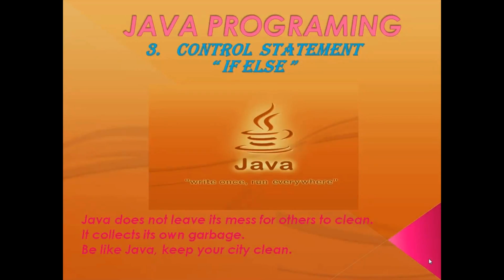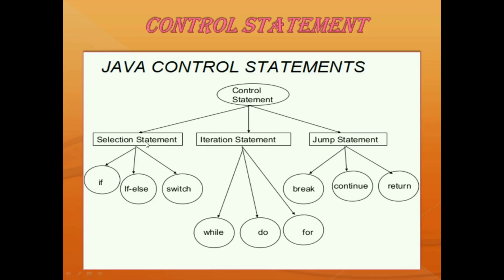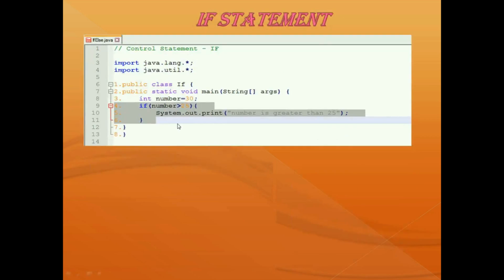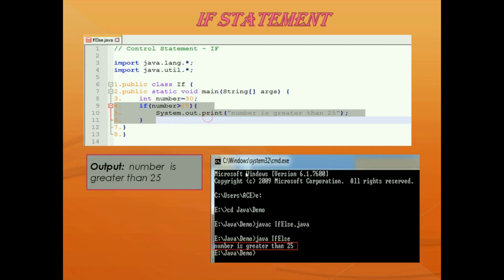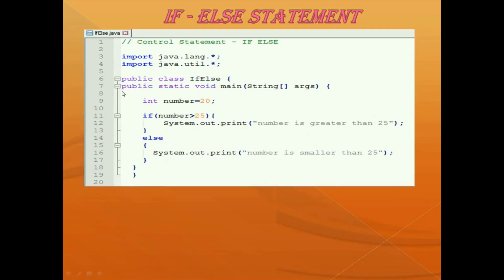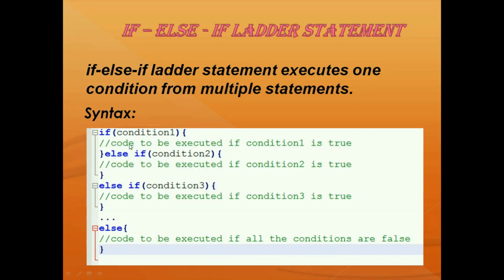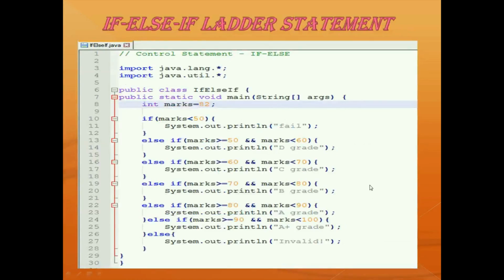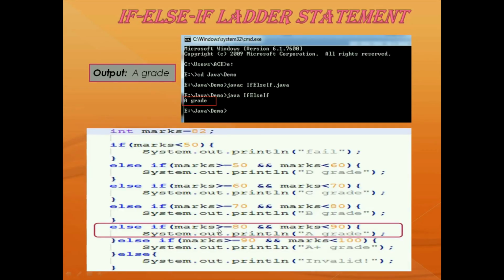CONTROL STATEMENT - IF ELSE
Quick and easy way to learn java
Quick and easy way to learn about Control statements : if-else if statement.

Covered Topics:
1) Control Statement
2) IF STATEMENT
3) IF-ELSE STATEMENT
4) IF-ELSE-IF LADDER STATEMENT